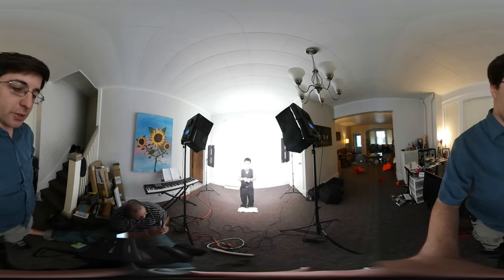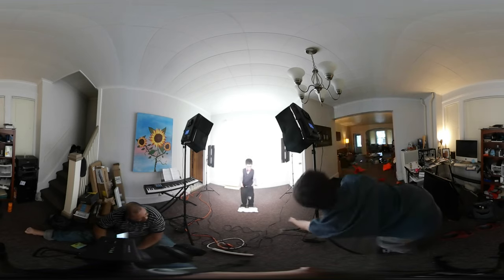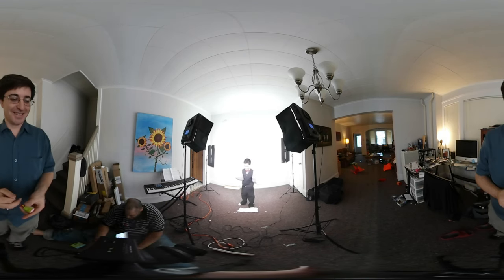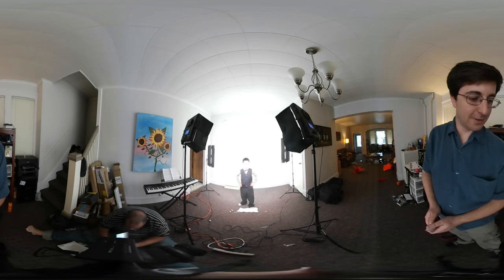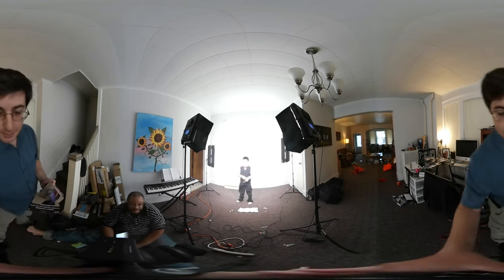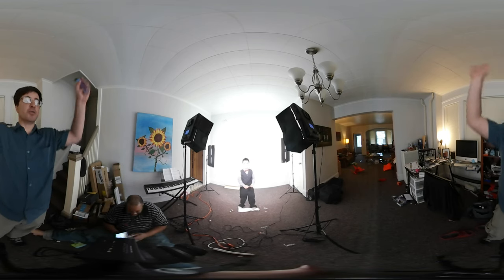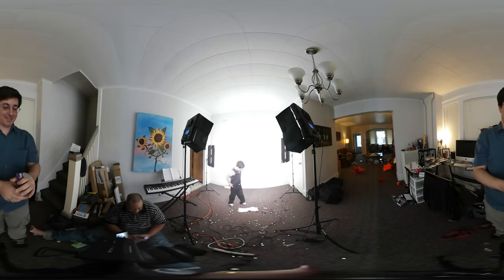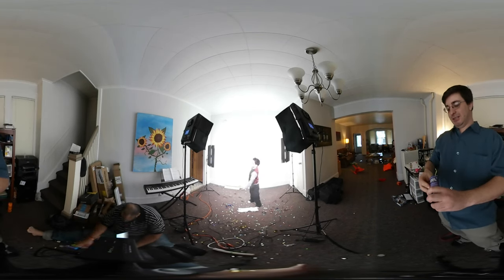360: BTS of SlowMo Booth Set-Up!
Worked with Park Multimedia over the weekend to practice the set-up of our slow-mo booth idea and to create a proof-of-concept video for demonstration purposes.